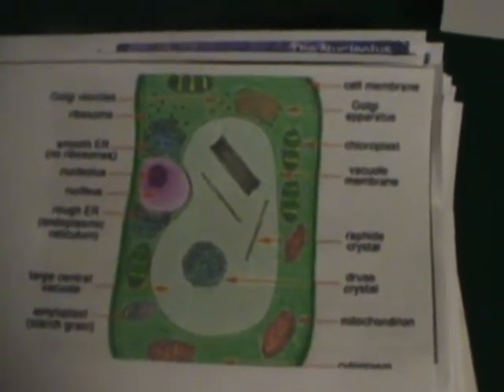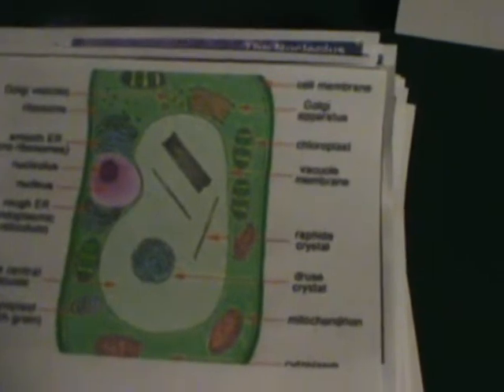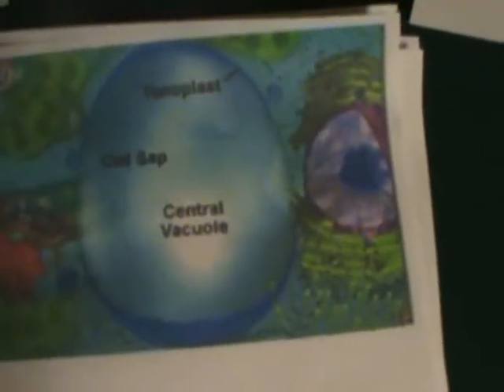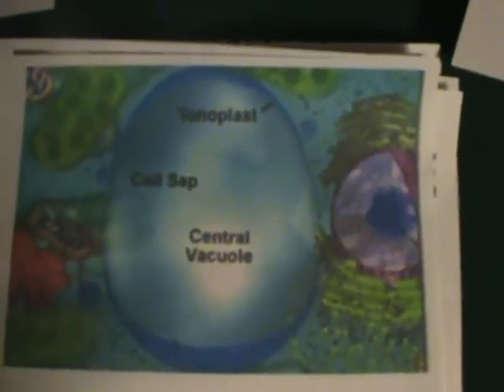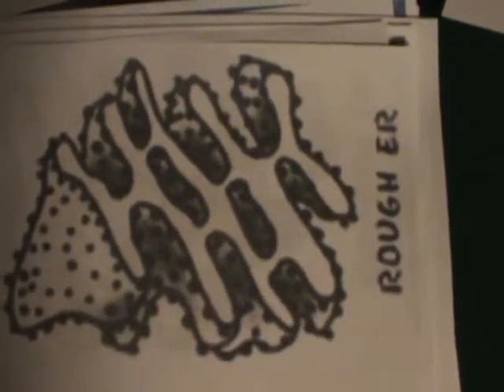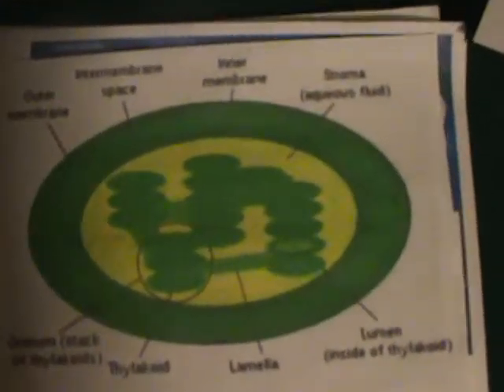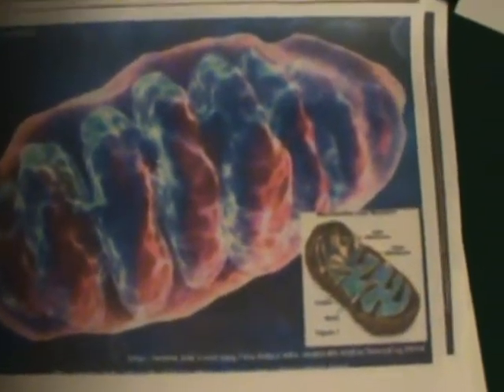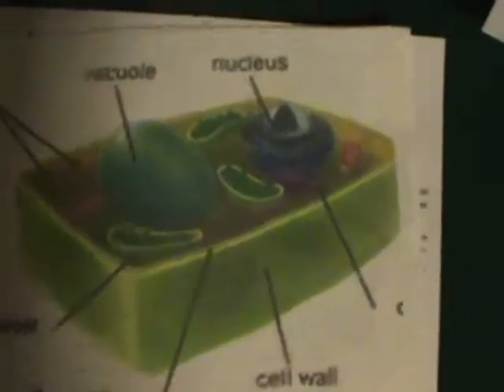Plant Cell Biology Project